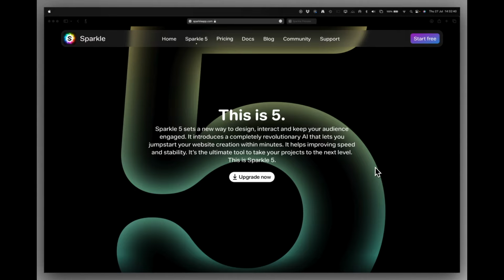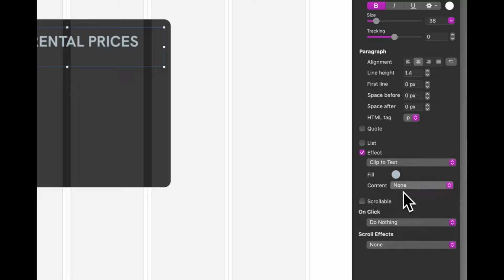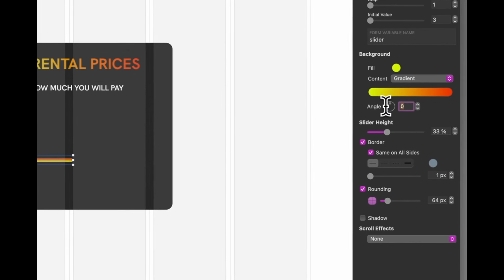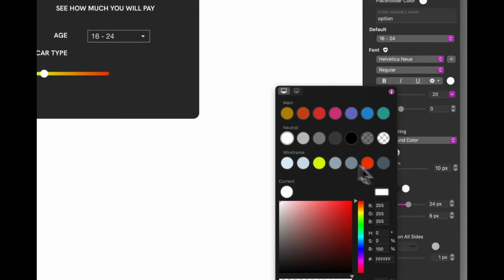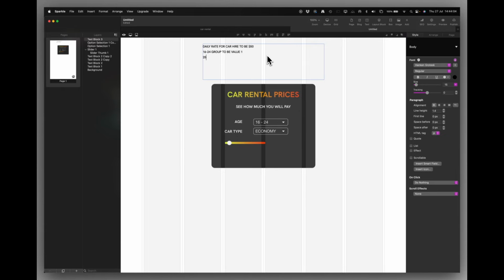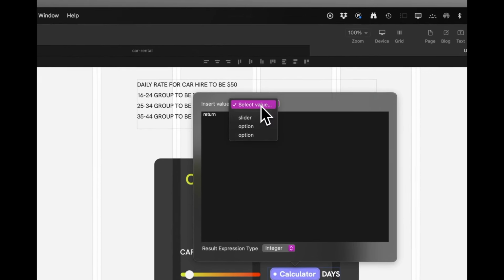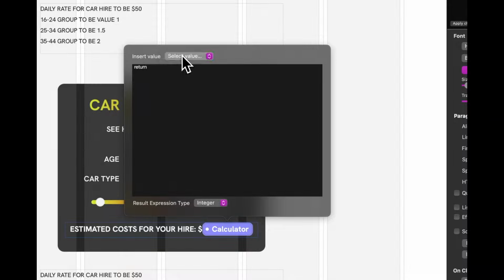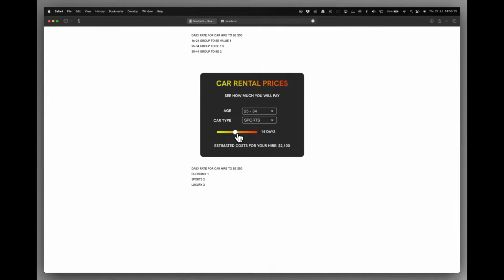The calculator smart field — Sitely advanced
Learn how to use the calculator smart field to show your site visitors live, dynamic calculation with instant updates reflecting the choices entered on the page, for example to provide an estimate or total sum. It enhances user experience by making the website interactive and responsive, making tasks like online shopping or cost estimation more user-friendly and efficient.

(this is an older video and might refer to Sitely's earlier name, Sparkle)